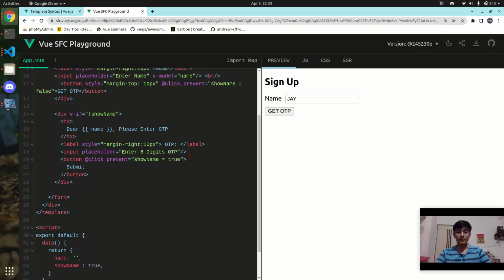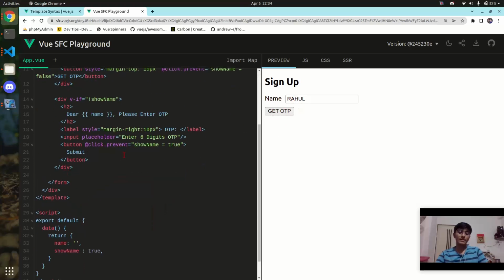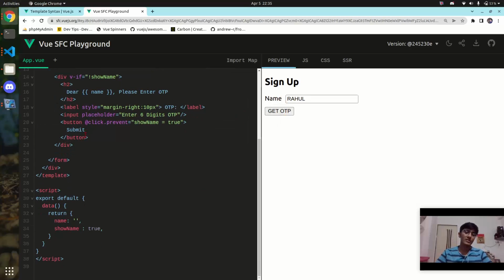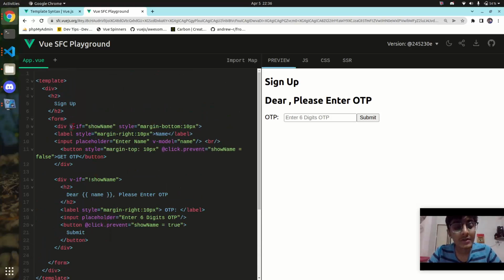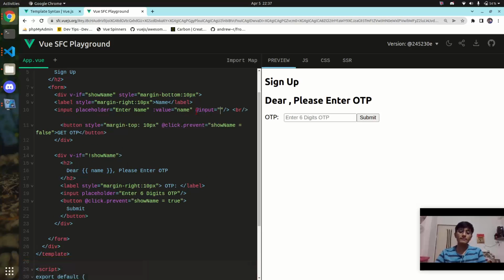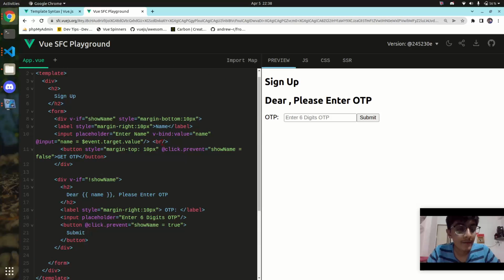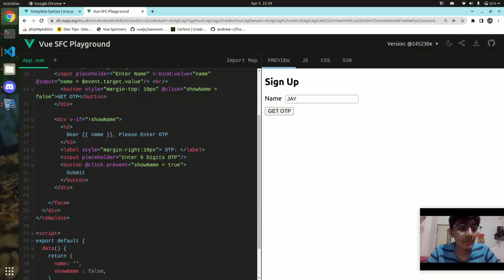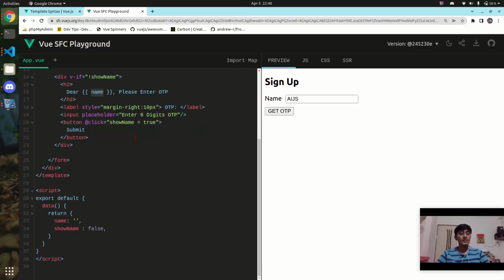VUE JS Templates and Directives Practical Projects Use cases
The main aim of this video is to simplify the learning process for Freshers. VUE JS documentation has good content with examples but lacks practical use cases for the topics. Therefore i made this video to relate whatever is explained in documentation with real life test cases.